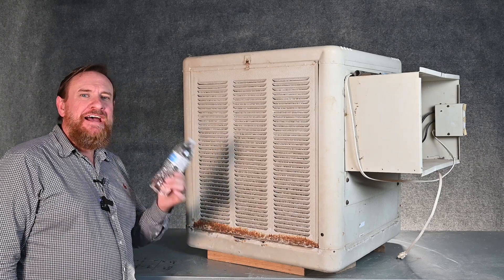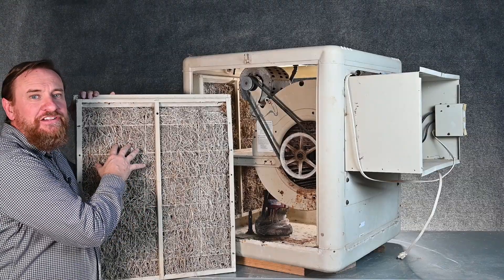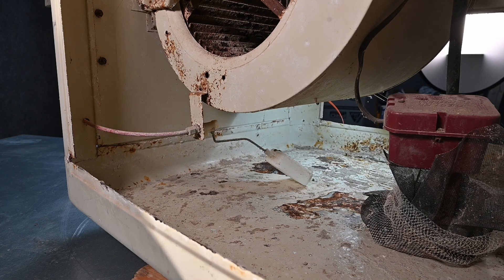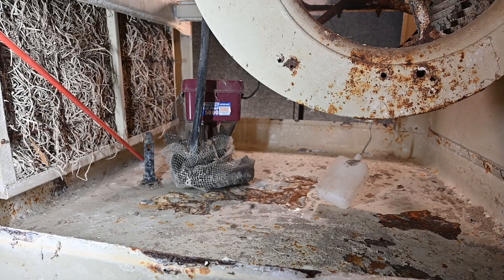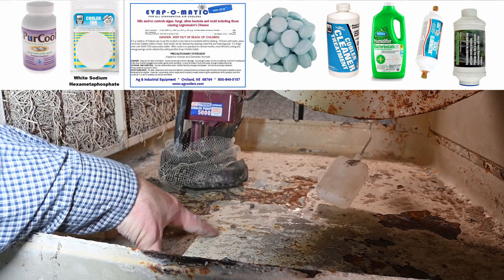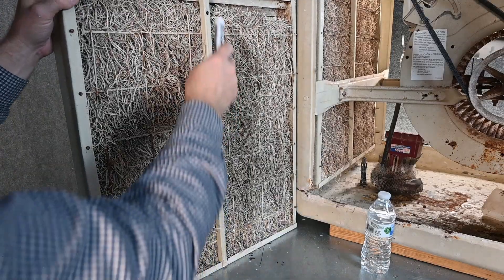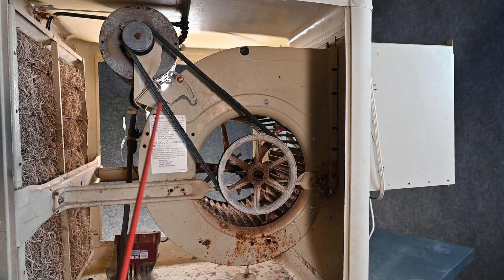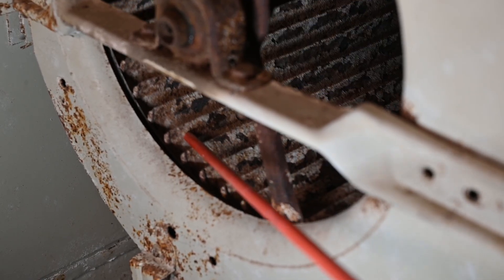HVAC 166 Evaporative cooler how it works inside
Part 2 of evaporative cooling. How the evaporative cooler works on the inside covering the basic components and operation.

Louvers, pads, float valve, drain, overflow, water distribution, water treatment, pan coating, blower motor, pullies, bearings, rust, setup and overall operation.

This does not include the new models but the basic operation is the same. The new models have a linger lasting hard type cells for evaporation and more compact direct drive motors, and composite wheels that doesn't rust.